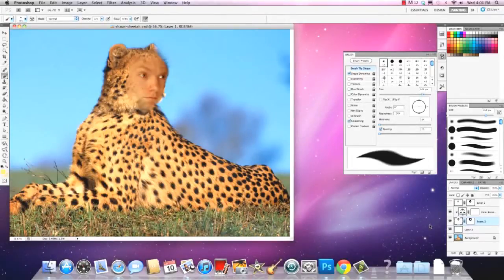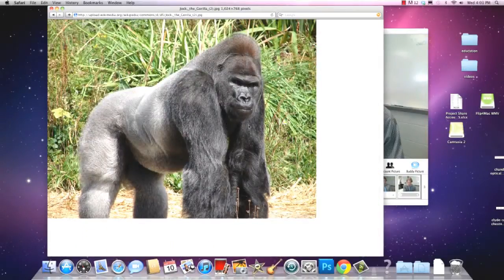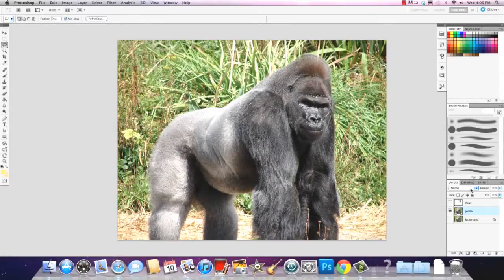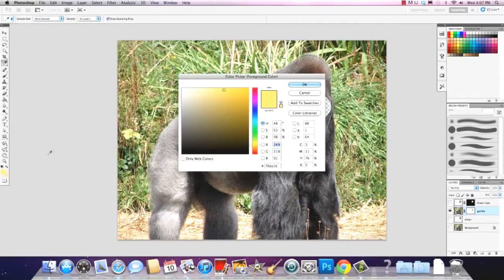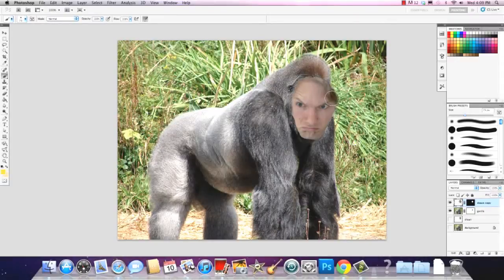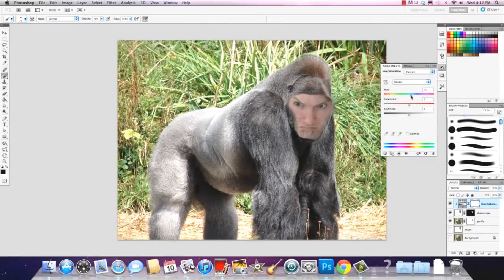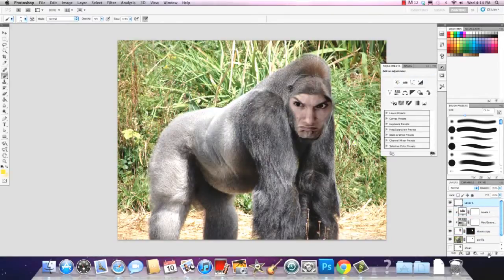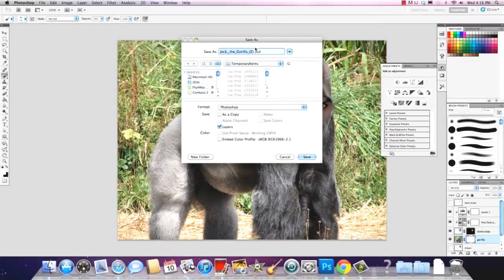How To Swap Faces in Photoshop!